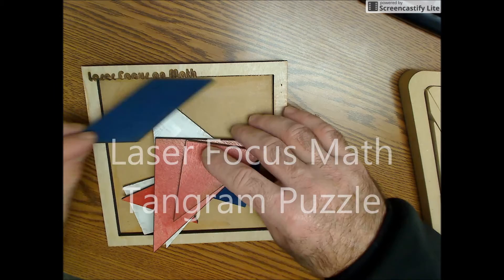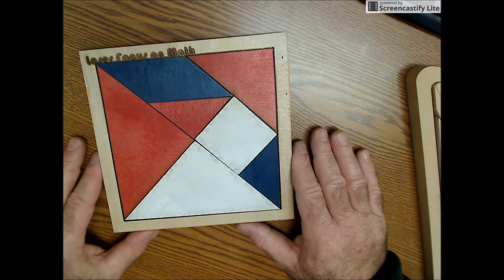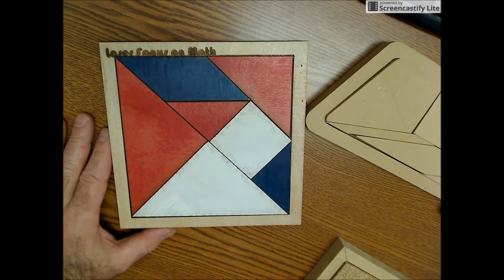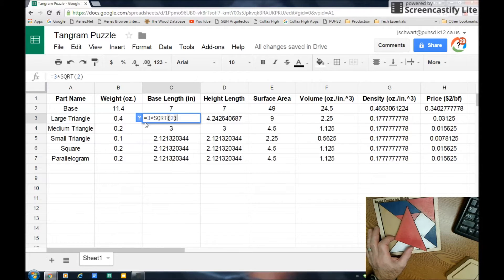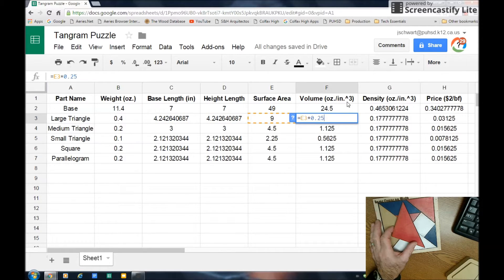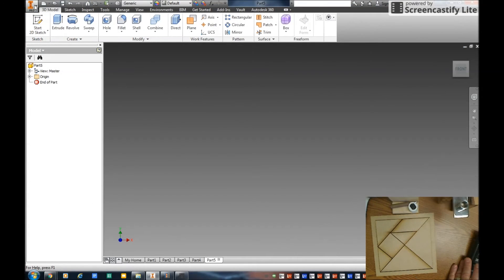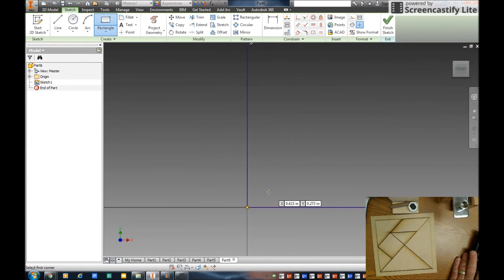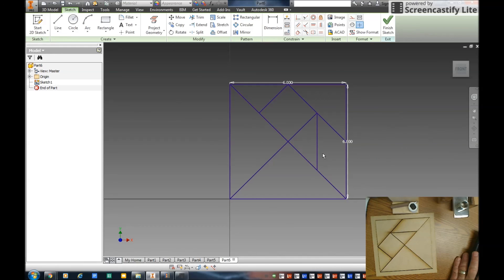Laser Focus Math, Tangram Puzzle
One of the seven projects in the Laser Focus Math program. Some of my favorite tools
00:00 Introduction
00:04 Tangram puzzle
01:41 Building a spreadsheet of parts
04:00 Building equations in a spreadsheet